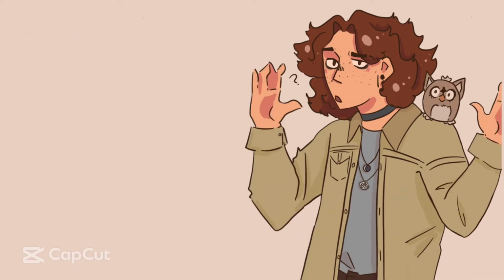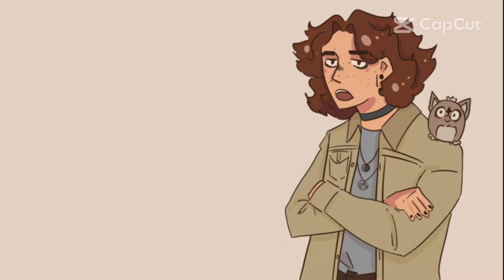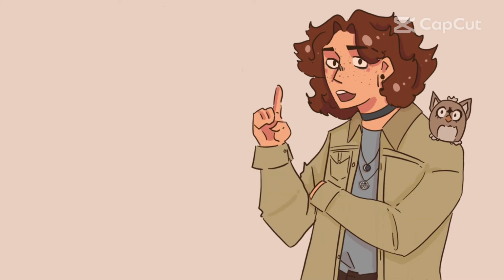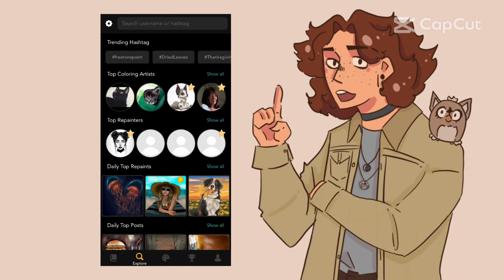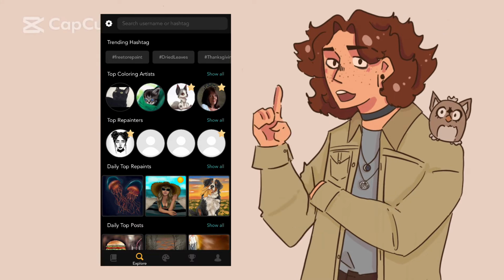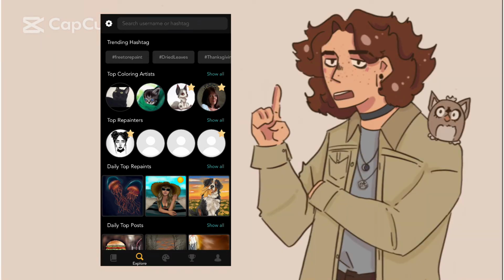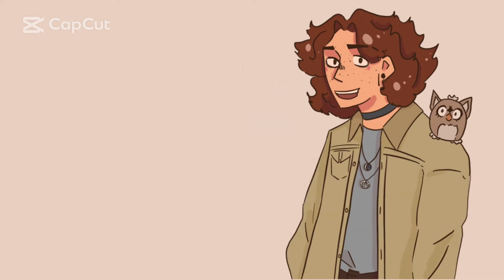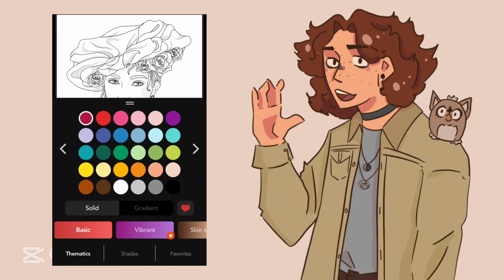Color Therapy: The Surface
Just a little surface dive on color therapy

I swear there is so much on this app that I could go into surrounding the culture of it but for now you get a little taste or little nibble of it